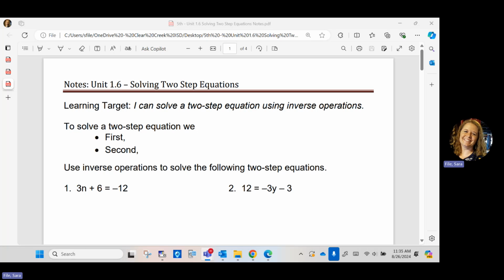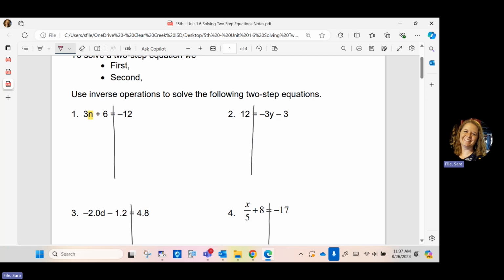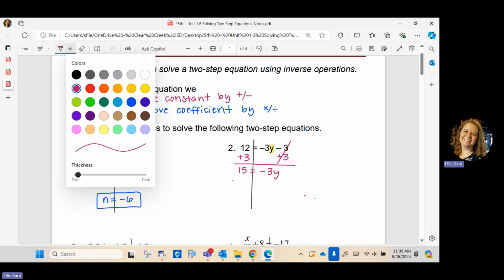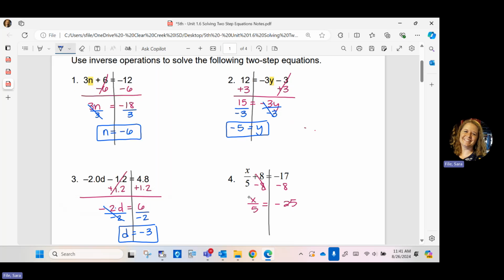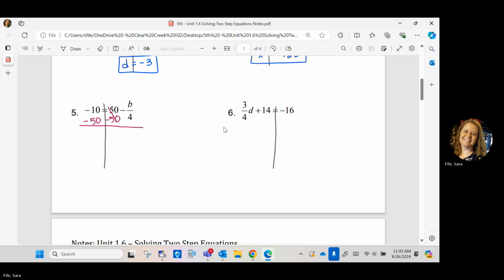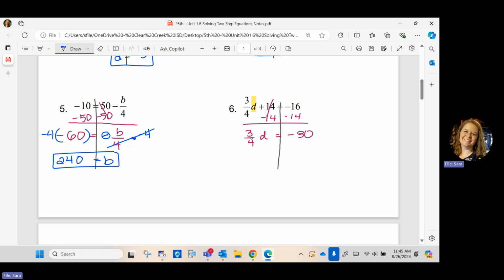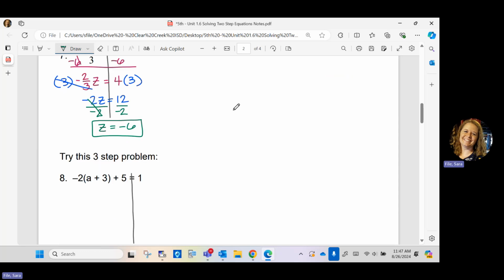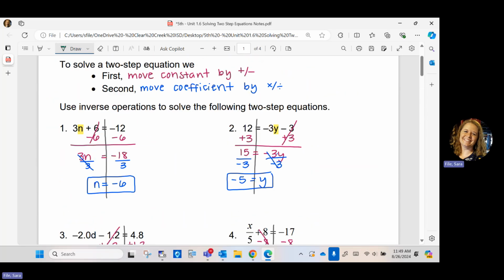8-26 CPM Lesson 1.6 Solving Two-Step Equations